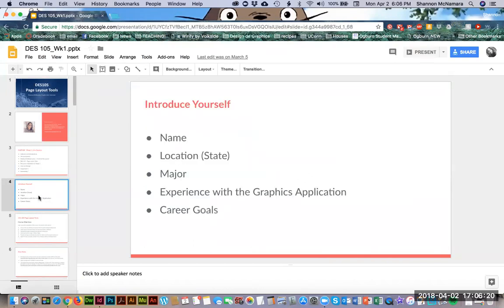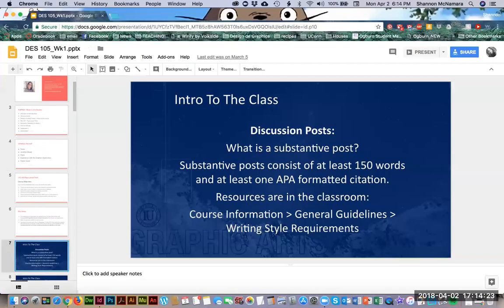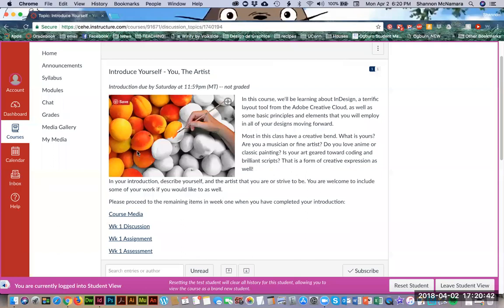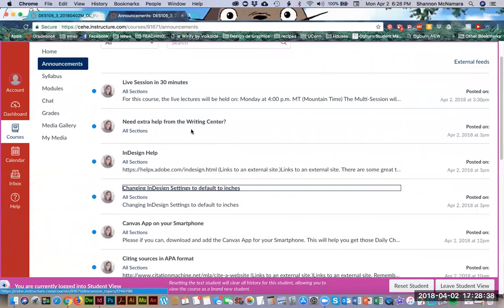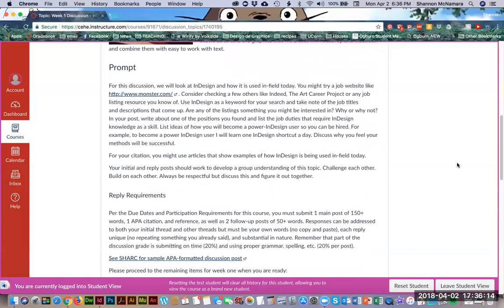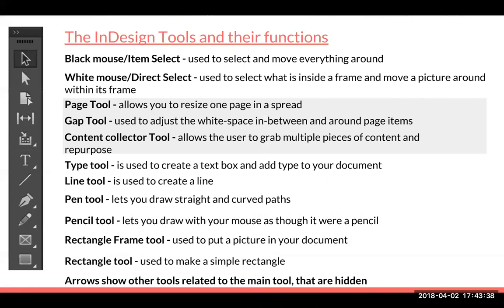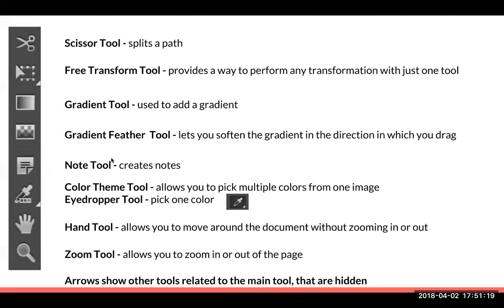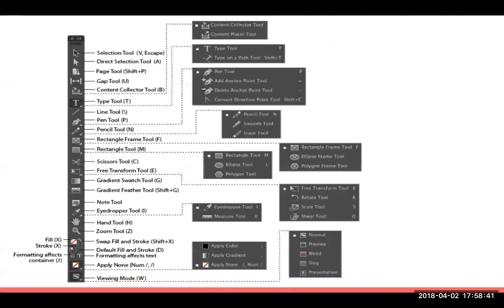Learn InDesign FAST with Shannon - Week 1 Live Session Part 1